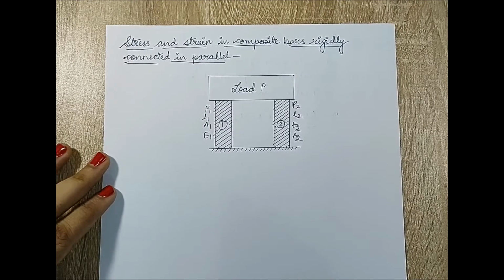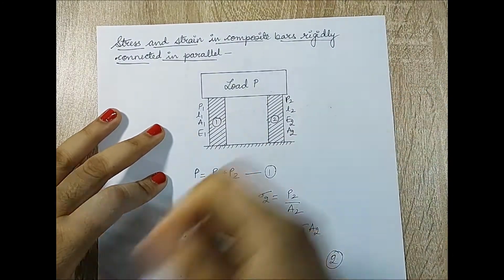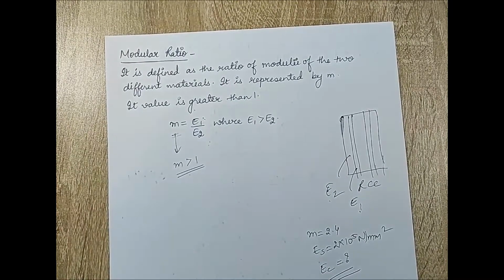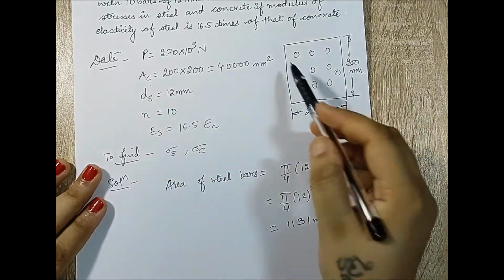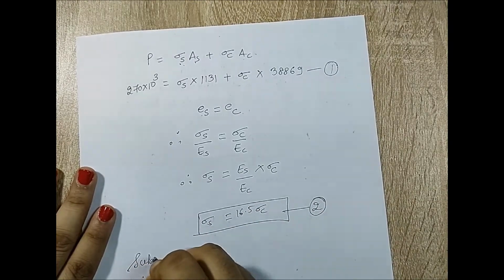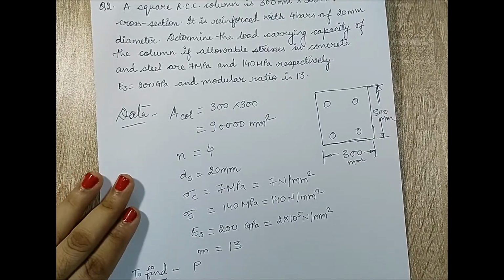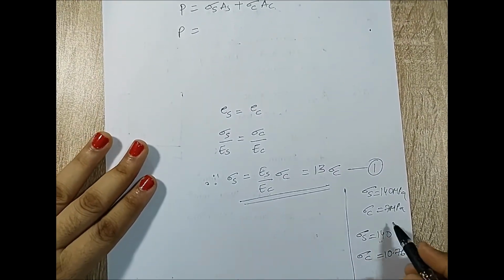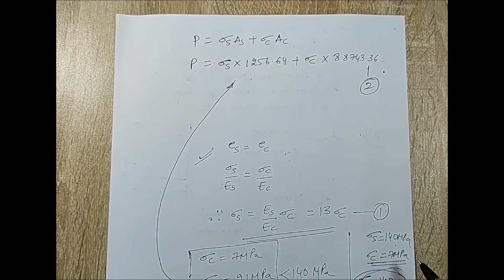Stress-Strain | Composite Bars | Rigidly connected in parallel I Simple Stresses and Strains | L-14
This video is the fourteenth lecture of Strength of Materials Course. It discusses about stress and strain in composite bars rigidly connected in parallel.